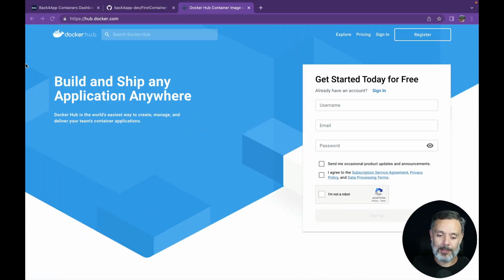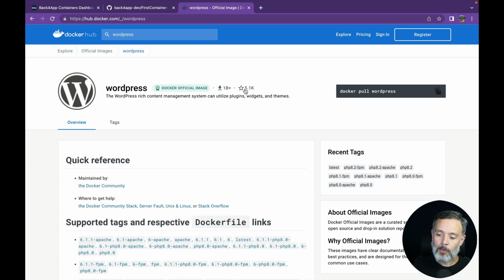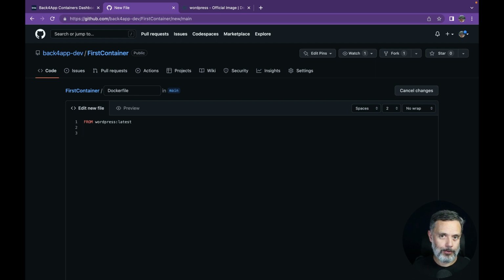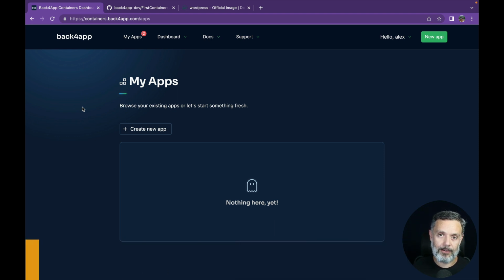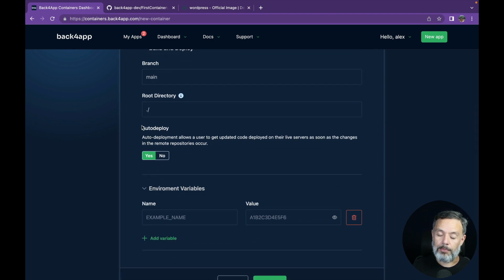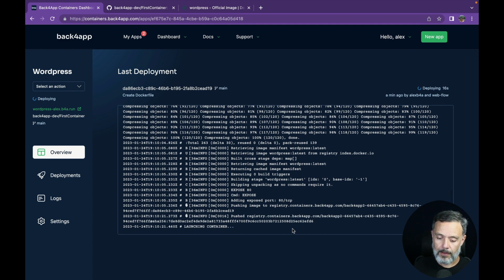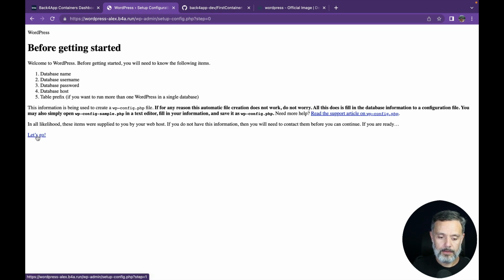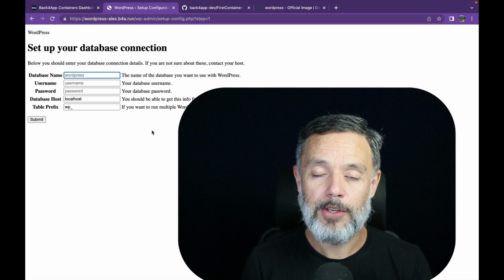Running Wordpress in Back4App Containers with Docker Hub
Back4App Containers run Docker containers based in Dockerfiles hosted in your Github account.
Today we will learn how to run Wordpress (or any other container, really) from Docker Hub in Back4App Containers.